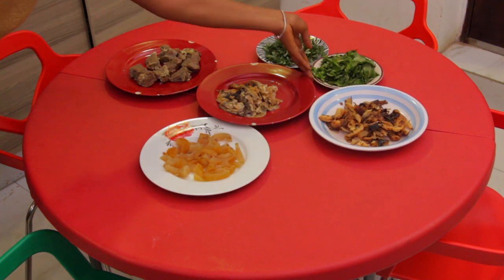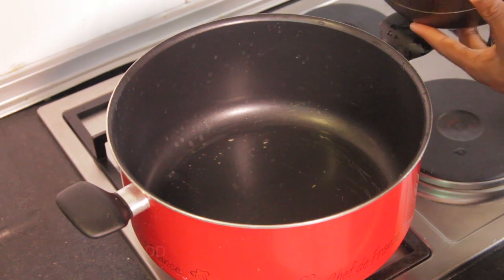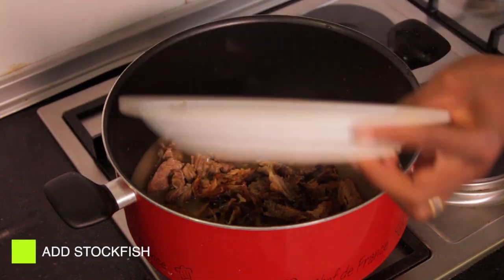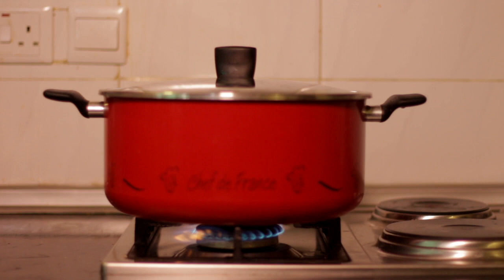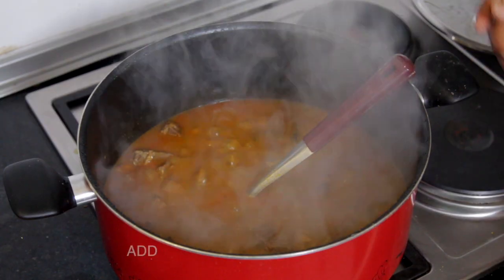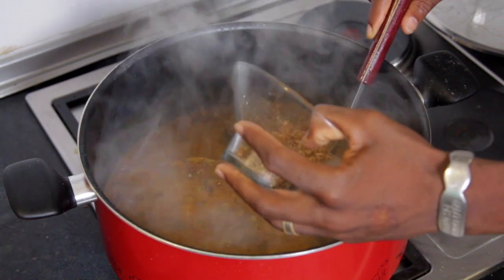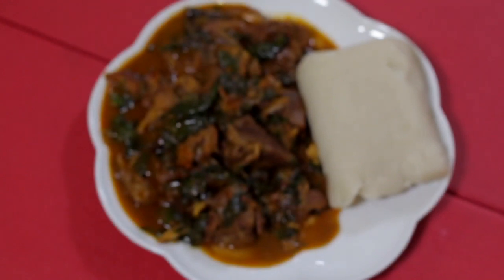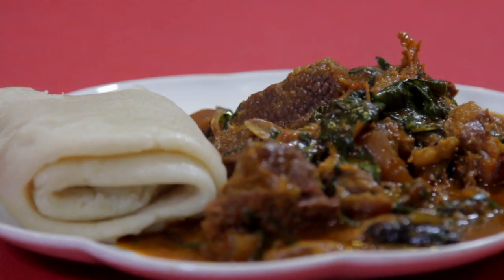How to Make OHA SOUP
Oha Soup is a Nigerian soup from south east . It is commonly found in Nigerian restaurants. It is served with garri or pounded yam.
Steps on how to prepare Oha soup:

* boil meat with seasoning cubes, salt and onions.

* wash and cook cocoyam Until it's properly cooked,  peel and blend or pound into a thick paste. Set aside.

* when the meat is done,  add little water, blended yellow pepper, dried fish and palm oil, stir nicely and cover to boil.

* after few minutes when the  oil in the soup is done,  add grinded Crayfish, and scoops of cocoyam paste then add the ogiri (compulsory ) do not stir,  cover to cook and the cocoyam will dissolve itself and thicken the soup.

* lastly, add uziza leaves and oha leaves, stir well and cover to steam for a minute or two. Serve with any swallow of choice..